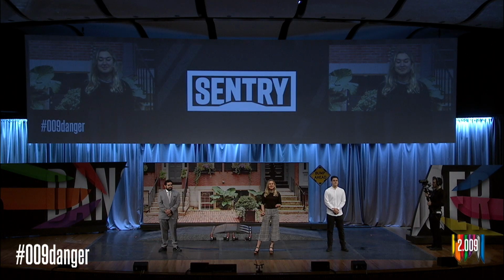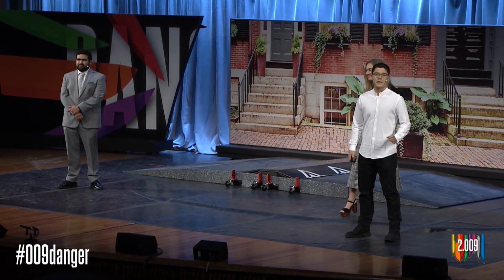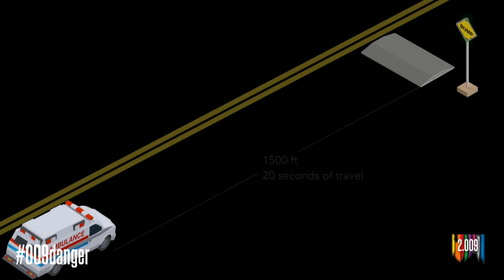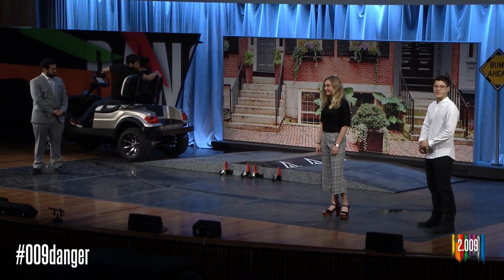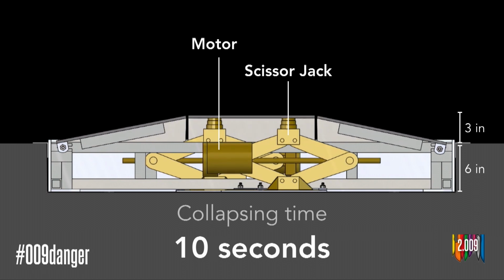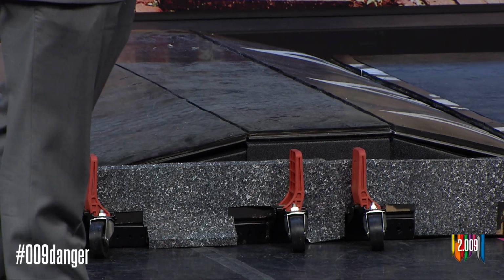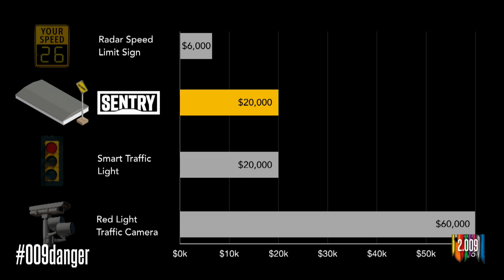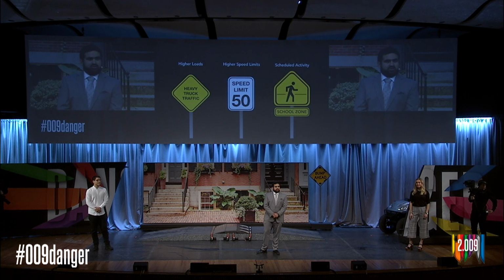2018 2.009 Product Launch: Silver Team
Silver Team presenting Sentry at the 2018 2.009 Product Launch.